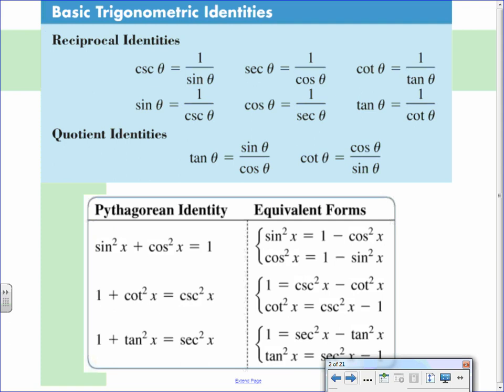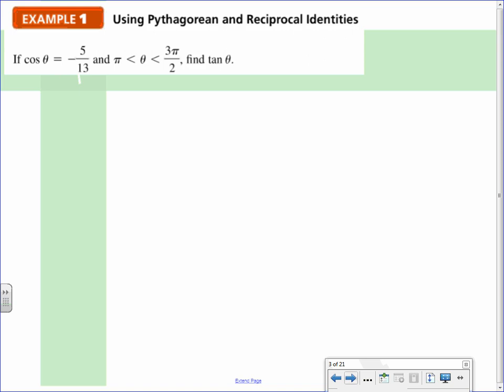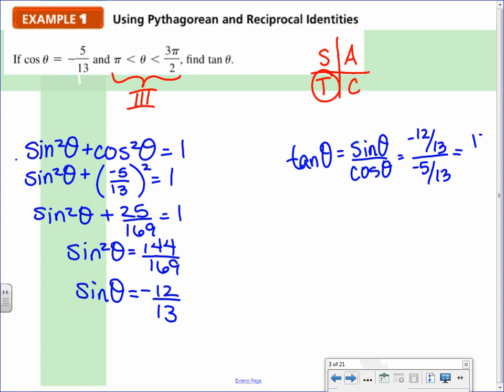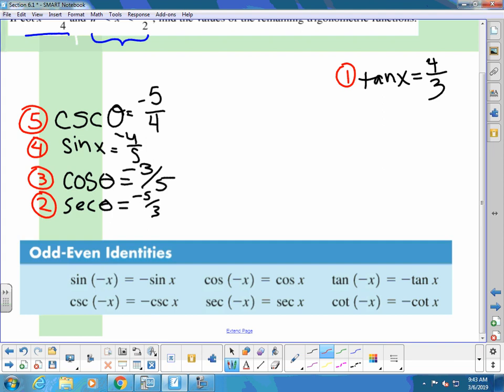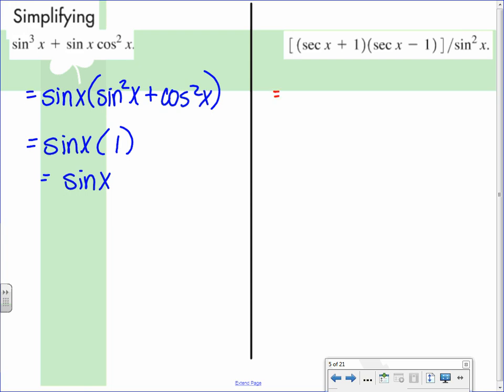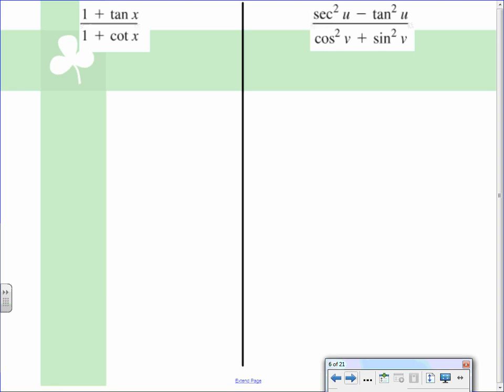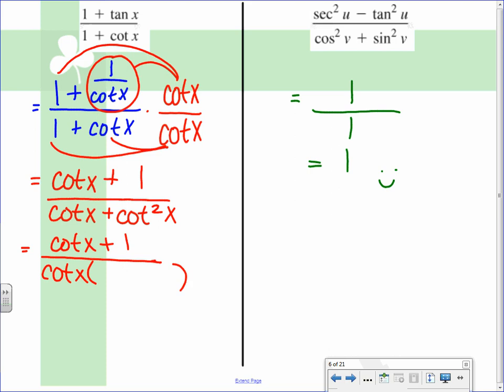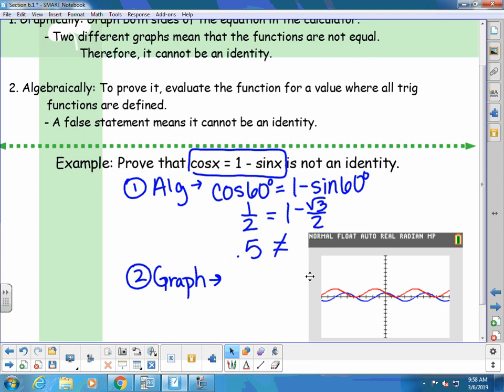CCP Section 6 1 Fundamental Trigonometric Identities Day 1